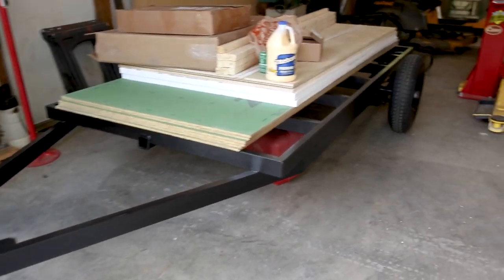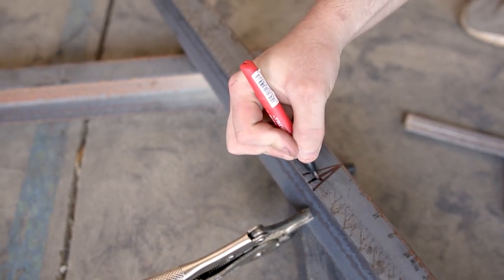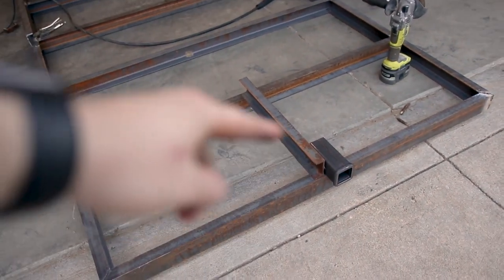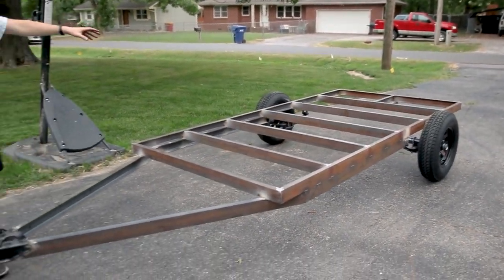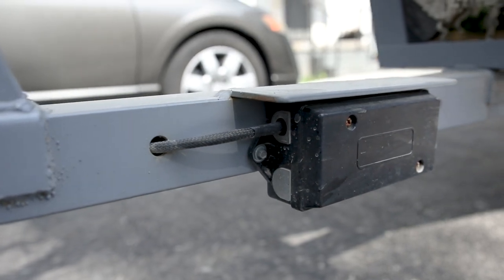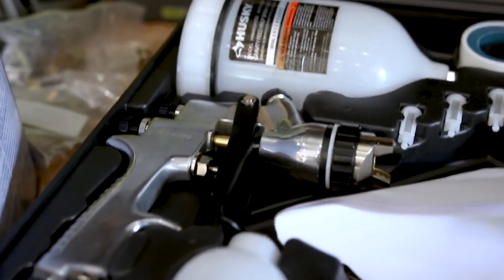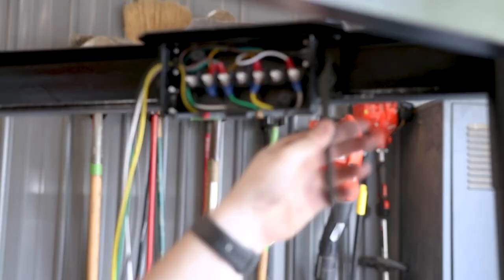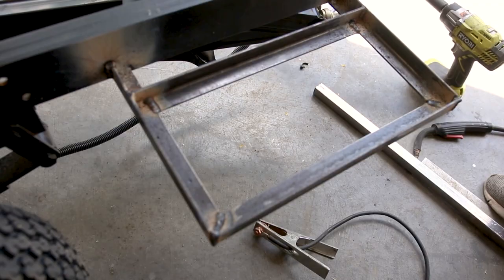DIY Tiny Camper Build | Part 1 - The Frame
I helped a friend build a 5x8 teardrop/squaredrop camper trailer, we built everything including what you see in this video - the trailer frame itself!

Receiver Hitch
Spare Tire Holder
Wheel and Tire
Spare Tire
Safety Chains
Wiring Box
A-Frame Coupler
Trailer Jack
Leveling Jacks
Axle Mount
14-16 ga ring terminal connectors
14-16 ga butt connectors
Tail Lights
Trailer Wire
4 Wire for Trailer Lights
Wire Conduit
Wiring Kit
Tail Lights (Sequential Turn)

Entry Door
MaxxAir Mini Deluxe
Butyl tape
Underbelly Protection
Raptor Liner
LED Tape Light
Wall Vent
Drawer Slides
High Pressure Rubber Roller
Self Etching Primer
Power Inlet
Fiberglass roller kit
Converter/Breaker Box
Side Marker
5v, 2.4A dual USB
D seal
Keyed Latch
ProFlex Sealant
Self-level Sealant
6" Air Port for AC